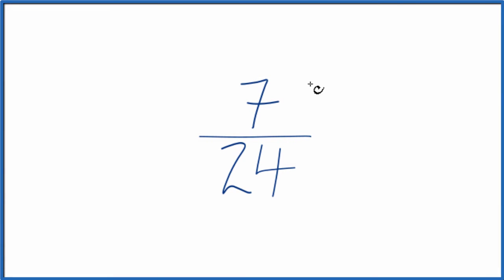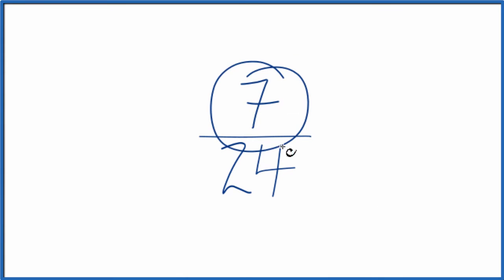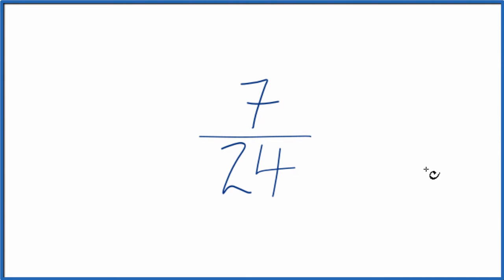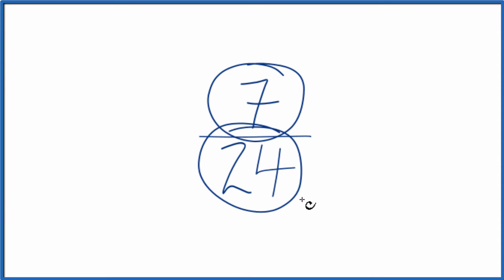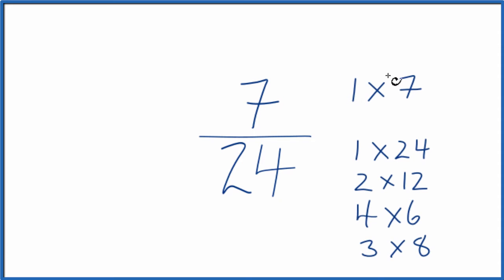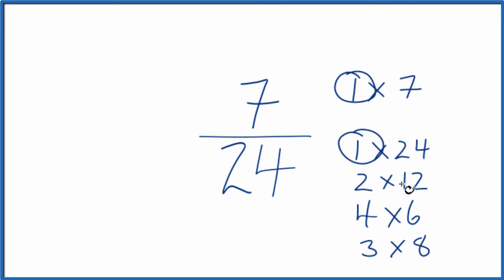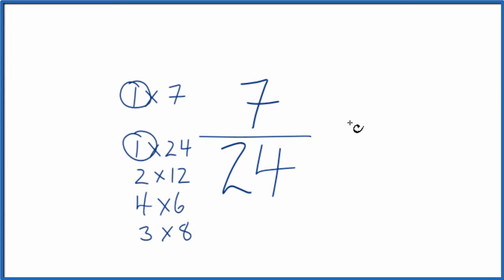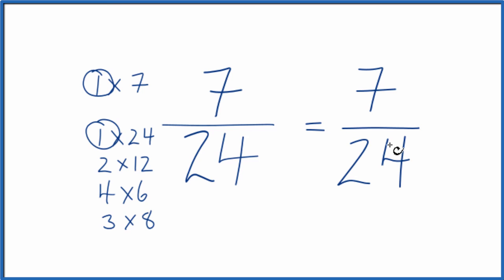How to Simplify the Fraction 7/24